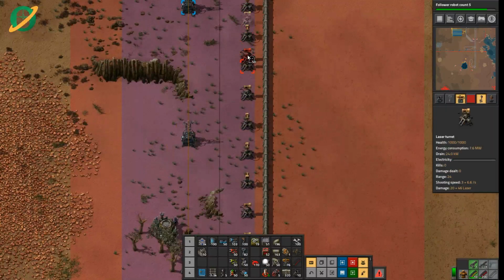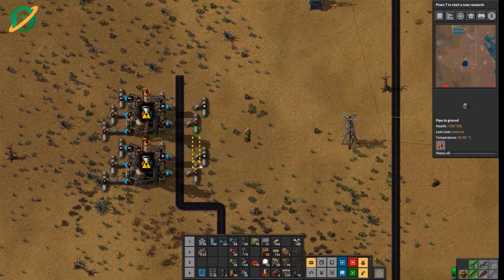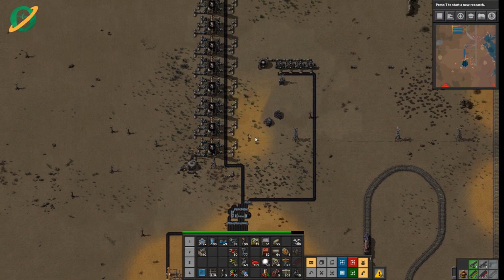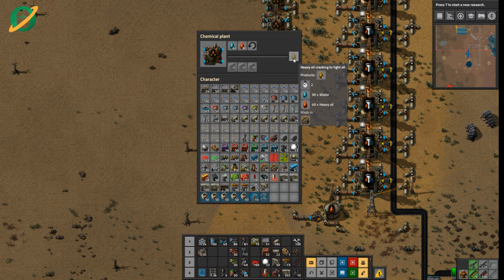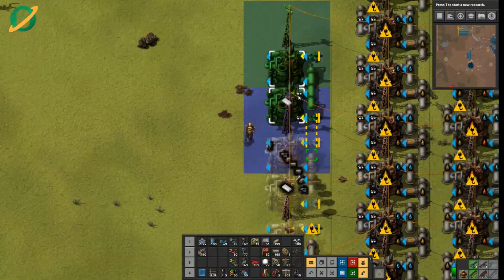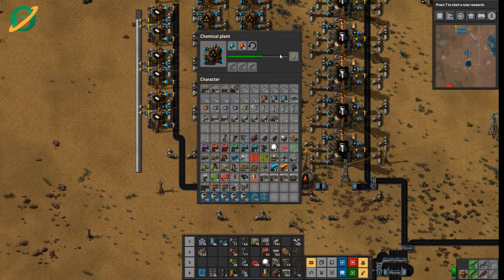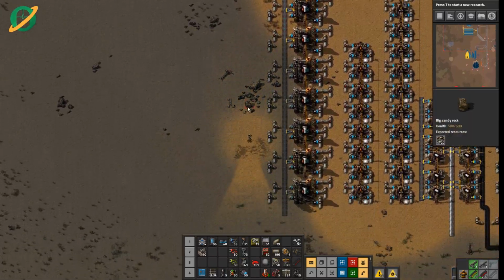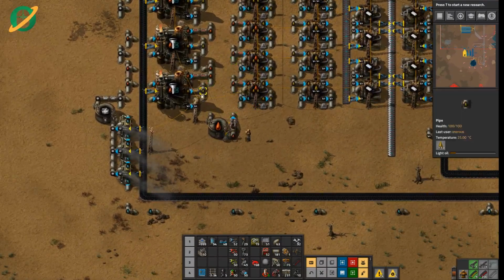My First Factorio Megabase Ep 36: Coal Liquefaction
In another first, we tackle coal liquefaction. I didn't look up any ratios before starting this episode and we do some (hopefully) well-balanced maths to get a somewhat efficient conversion of coal directly into plastic. And to think of all those time I thought my teacher was crazy when they sad math could be fun...